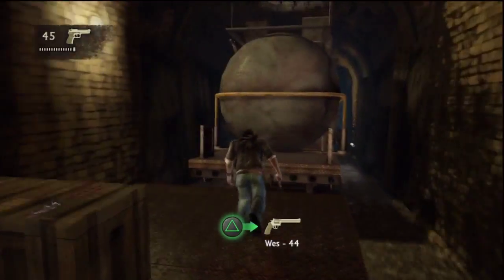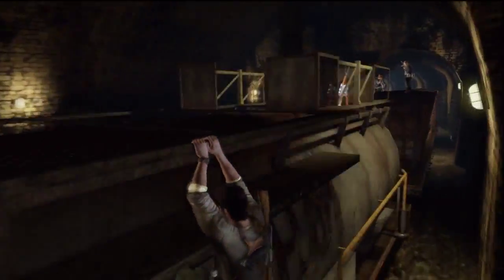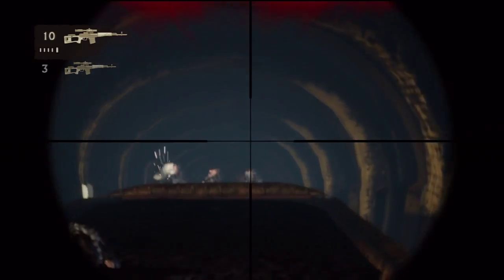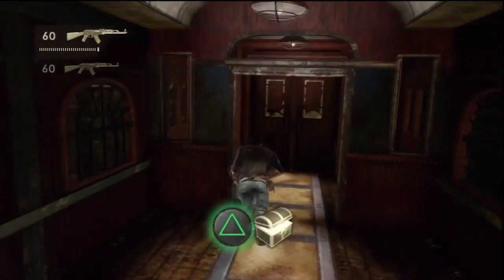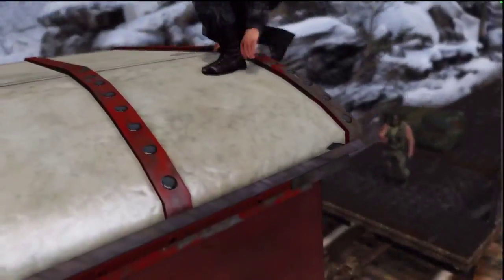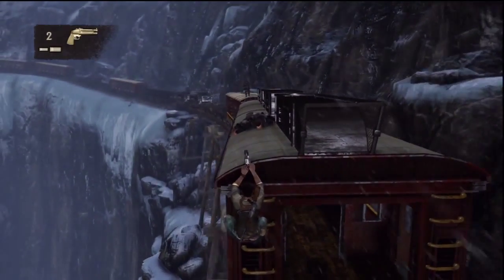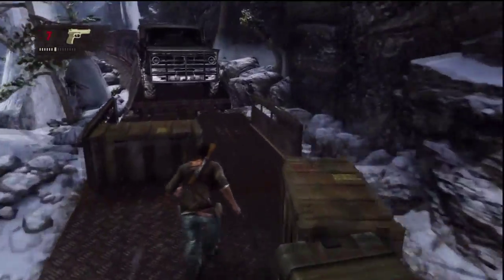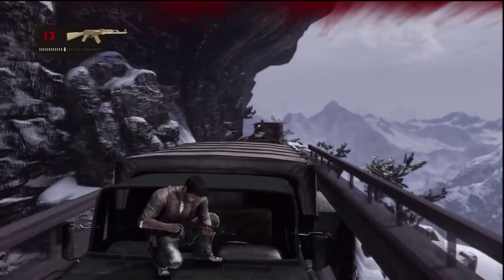Uncharted 2 Crushing Difficulty & Treasure Walkthrough- Chapter 14 - Tunnel Vision [1/2] HD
Uncharted 2: Among Thieves crushing difficulty and treasures walkthrough                                          .
Chapter 14: Tunnel Vision
Treasures in this chapter: 2
Treasures in this video:  2 (Gilded Bodhisattva Statue, Tibetan Saddle Ring)